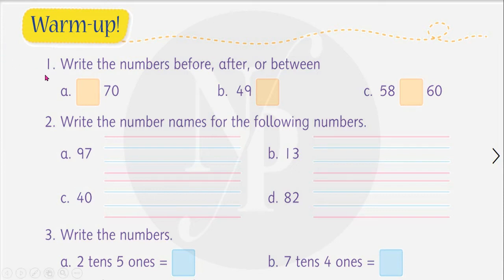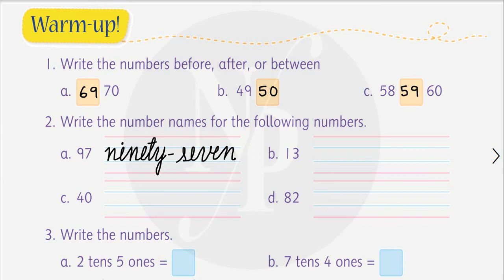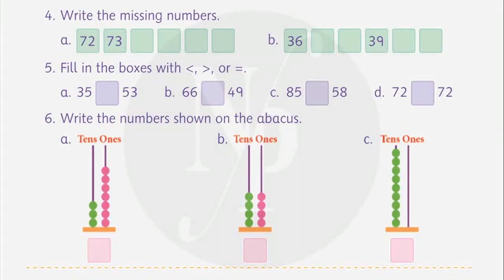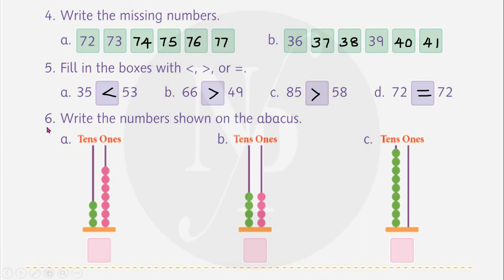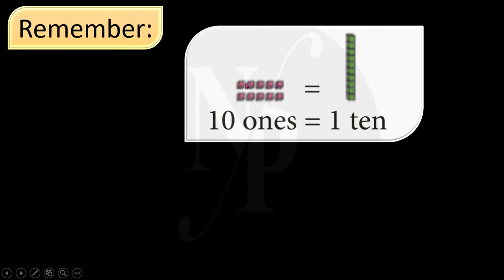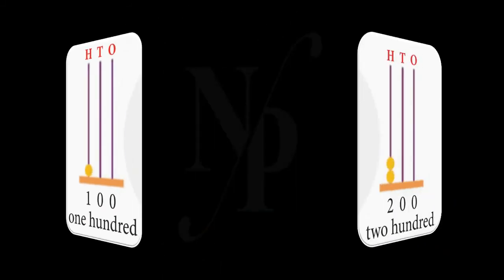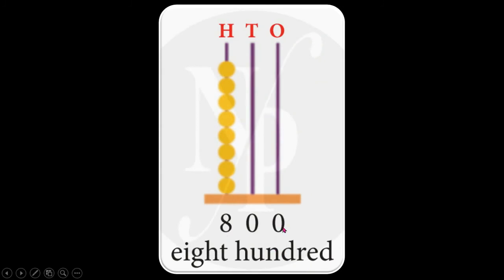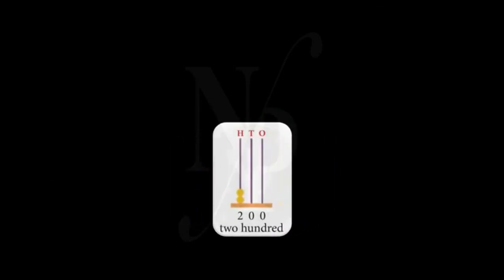Mastering Numbers up to 1000 | Class 2 Maths Chapter 3 | Comprehensive Guide (Part 1)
In this video, we dive deep into Class 2 Maths and focus on Chapter 3: Numbers up to 1000. Whether you're a student looking for extra practice or a teacher seeking valuable resources, this comprehensive guide is designed to meet your needs.

In this engaging video, we break down the concept of numbers up to 1000 into simple and easy-to-understand segments. Our experienced and dedicated math teacher, with over 20 years of teaching experience, will take you on a journey that will strengthen your understanding of this fundamental topic.

Here's what you can expect from this video:

Introduction to Numbers up to 1000:

Understand the place value system and its significance in representing numbers.
Explore the relationship between ones, tens, and hundreds.
Reading and Writing Numbers:

Learn the correct way to read and write numbers up to 1000.
Practice reading and writing various examples to reinforce your skills.
Number Patterns:

Discover interesting number patterns and sequences.
Identify and extend number patterns up to 1000.
Comparing and Ordering Numbers:

Learn how to compare and order numbers using the greater than, less than, and equal to symbols.
Solve engaging examples and exercises to sharpen your skills.
Addition and Subtraction with Numbers up to 1000:

Master addition and subtraction techniques for three-digit numbers.
Solve word problems and practical examples to apply your newfound knowledge.
By the end of this video, you'll have a solid foundation in working with numbers up to 1000, enabling you to tackle more advanced mathematical concepts with confidence.

We believe that learning should be fun, and our goal is to empower students to excel in their mathematical journey.

Thank you for choosing our channel as your go-to resource for quality educational content. Get ready to dive into the exciting world of numbers up to 1000!